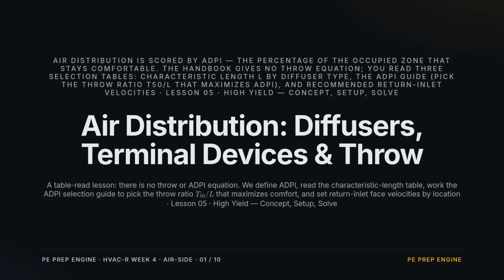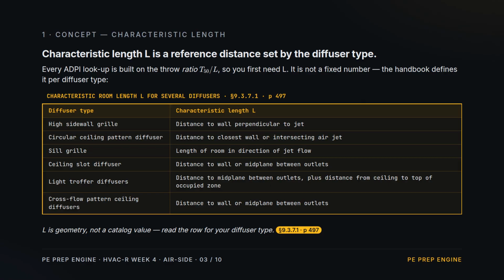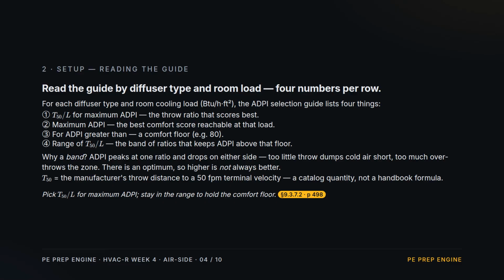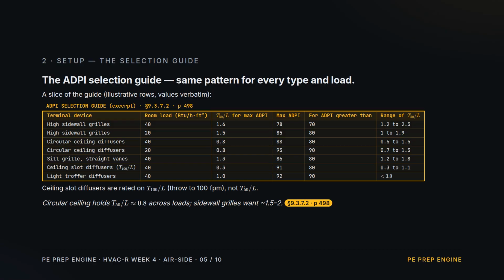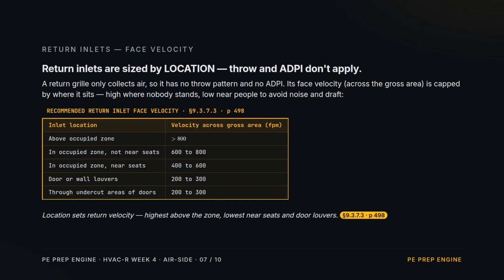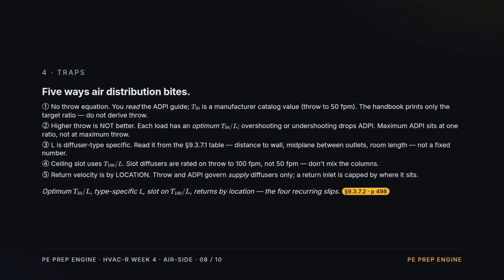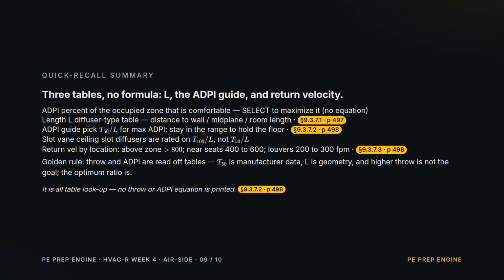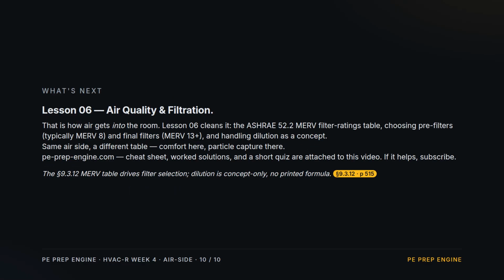Air Distribution: Diffusers & Throw — PE Mechanical HVAC & Refrigeration Week 4 (Lesson 05 of 10)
• Air distribution is scored by ADPI, the Air Diffusion Performance Index — the percentage of points in the occupied zone that meet comfort, fixed by effective draft temperature and local air velocity. Near 100 means almost every point is comfortable. This is a table-read lesson: the handbook prints no throw equation and no ADPI equation, so you SELECT a diffuser to maximize ADPI rather than solve for it.
  • Every look-up is built on the throw ratio T_50/L, so you first need the characteristic room length L — geometry, not a catalog value, and different for every diffuser type: high sidewall grille = distance to the wall perpendicular to the jet; circular ceiling diffuser = distance to the closest wall or intersecting jet; sill grille = room length in the jet direction; slot, troffer, and cross-flow types = distance to a wall or the midplane between outlets.
  • The ADPI selection guide is organized by terminal device and room cooling load (Btu/h·ft²), giving four numbers per row: the T_50/L for maximum ADPI, that maximum ADPI, a comfort floor (e.g. 80), and the range of T_50/L that holds ADPI above that floor. ADPI peaks at one ratio and drops on both sides — too little throw dumps cold air short, too much over-throws the zone. T_50 itself is the manufacturer's throw distance to a 50 fpm terminal velocity.
  • Worked selection: circular ceiling diffuser, 40 Btu/h·ft² room load, nearest wall 9 ft so L = 9 ft. The guide's 40 row gives optimum T_50/L = 0.8 and maximum ADPI = 88, with a 0.5 to 1.5 band to hold ADPI above 80. Multiply by L: target throw T_50 = 0.8 × 9 = 7.2 ft, acceptable band 4.5 to 13.5 ft. Then pick catalog hardware whose 50 fpm throw at the design cfm lands near 7 ft.
  • Return inlets are a different problem: a return only collects air, so it has no throw pattern and no ADPI. Its face velocity across the gross area is capped by LOCATION — over 800 fpm above the occupied zone, 600 to 800 fpm in the zone away from seats, 400 to 600 fpm near seats, and 200 to 300 fpm at door or wall louvers and door undercuts.
  • Traps: do not derive throw from an equation (none exists); higher throw is NOT better because each load has an optimum ratio; L is diffuser-type specific, read from the table; ceiling slot diffusers are rated on T_100/L, throw to 100 fpm, so do not mix the columns; and throw and ADPI govern supply diffusers only, never returns.

  • §9.3.7.1 · p 497 — characteristic room length L for several diffusers, defined per diffuser type (distance to wall, midplane between outlets, room length in jet direction).
  • §9.3.7.2 · p 498 — the ADPI selection guide: by terminal device and room load, the T_50/L for maximum ADPI, the maximum ADPI, the comfort floor, and the acceptable range of T_50/L.
  • §9.3.7.3 · p 498 — recommended return-inlet face velocity across the gross area, by inlet location.

This is lesson 05 of 10 in the HVAC & Refrigeration — Week 4 (Air-Side) course. Lessons are sequenced — start at Lesson 00 if you're new.